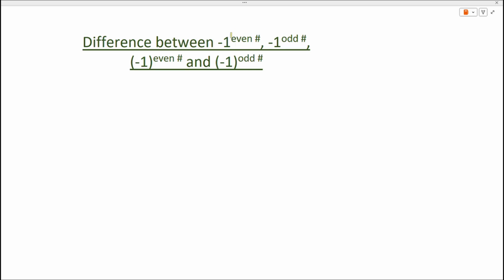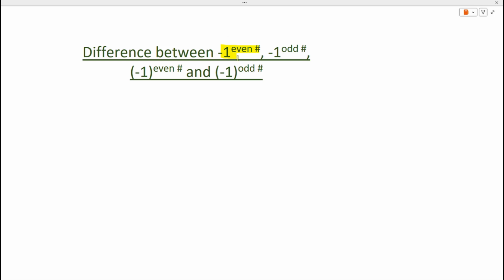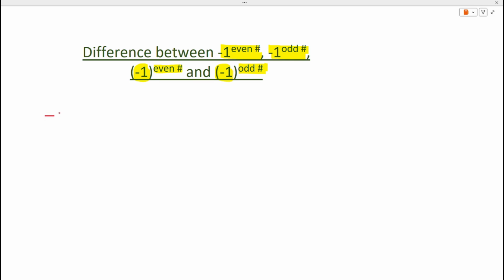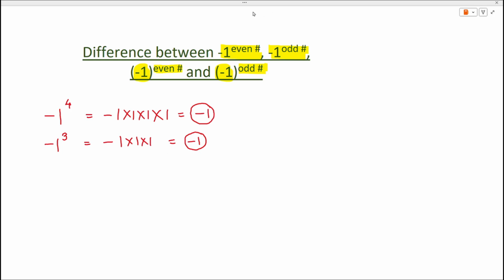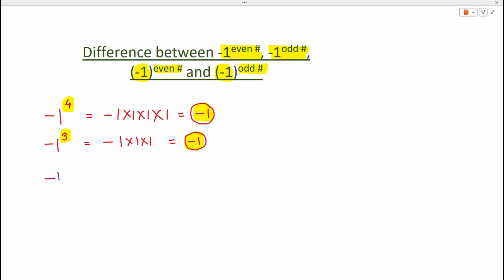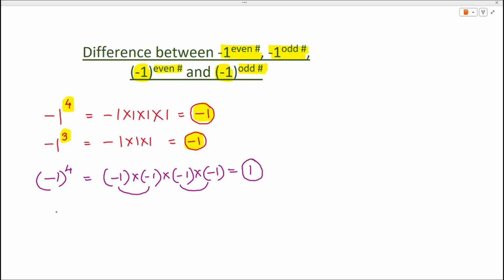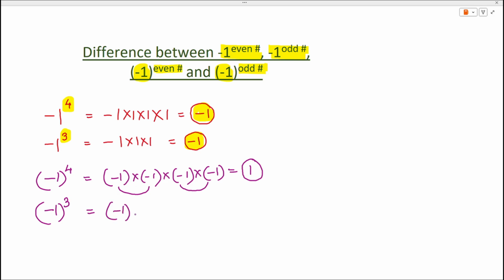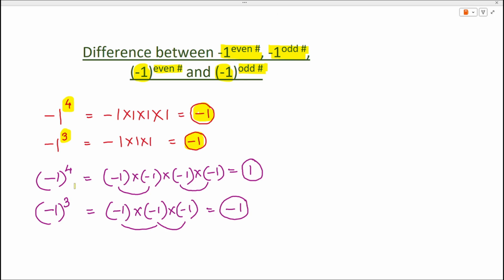Difference between -1^even#, -1^odd#, (-1)^even#, (-1)^odd#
🔢 Why does −1 behave differently when raised to even and odd exponents?
In this video, we break down the key differences between:
✅ -1^(even#)
✅ -1^(odd#)
✅ (-1)^(even#)
✅ (-1)^(odd#)

💡 Key Takeaways:

    How do exponents work with negative numbers?
    Why does (−1)^even# always give +1?
    Why does (−1)^odd# always give -1?
    What happens when there's no parenthesis?